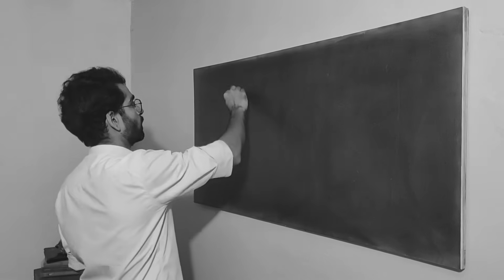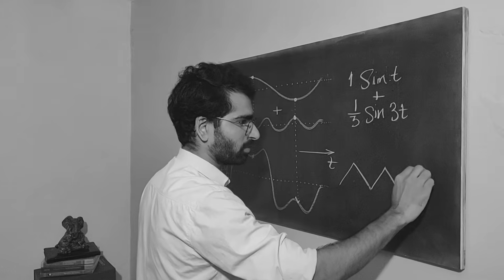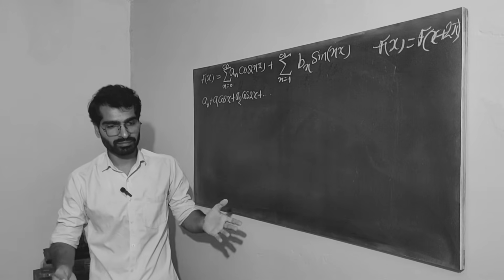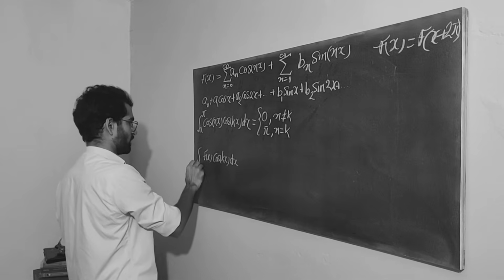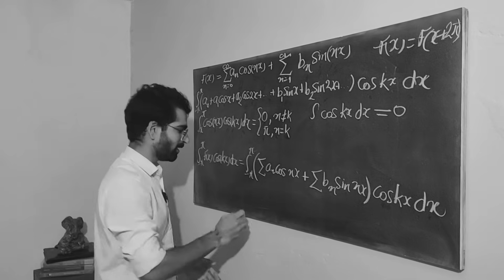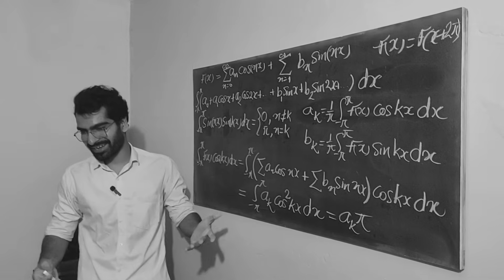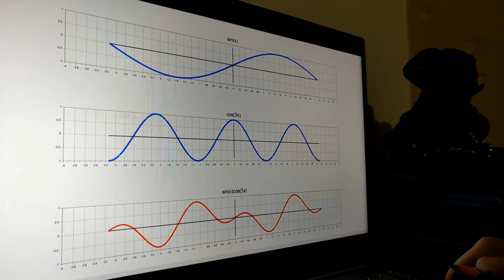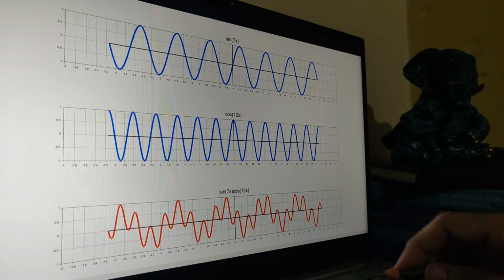Fourier Series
This recording addresses the genius of Joseph Fourier.

Also watch:
@Mahesh_Shenoy's